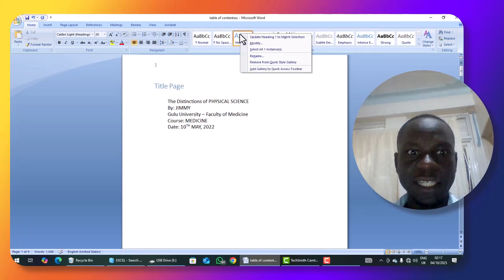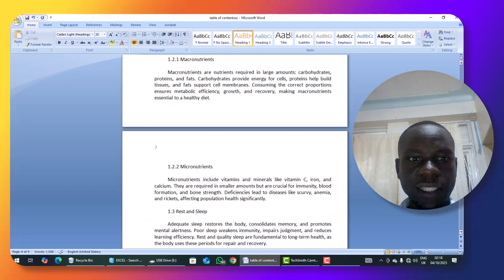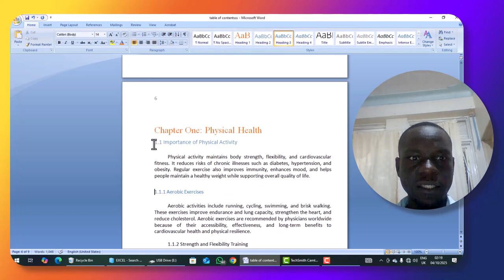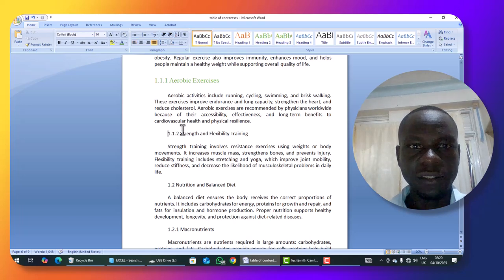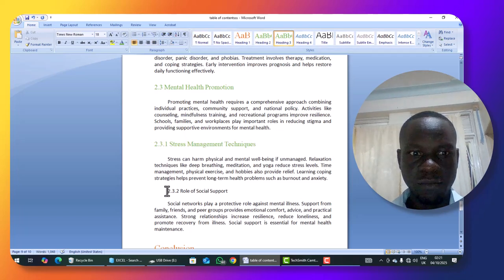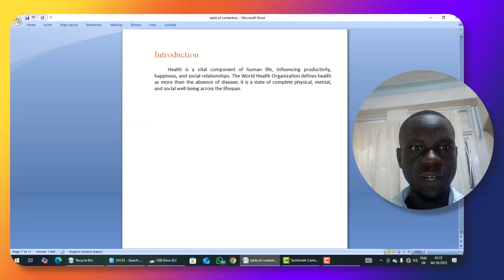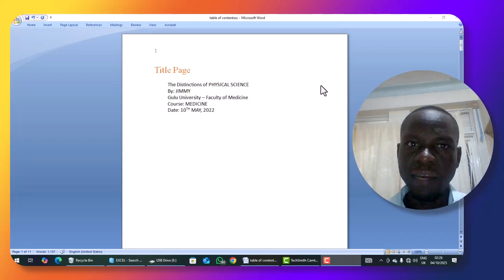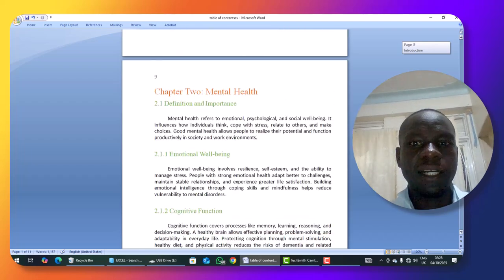Table of Content summarized in 7 minutes